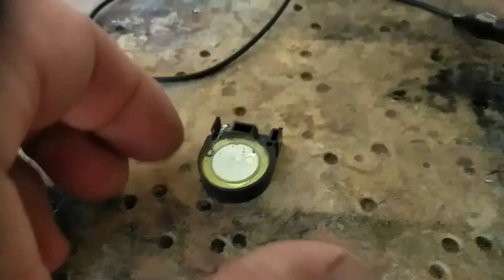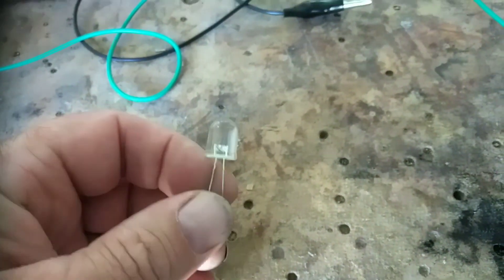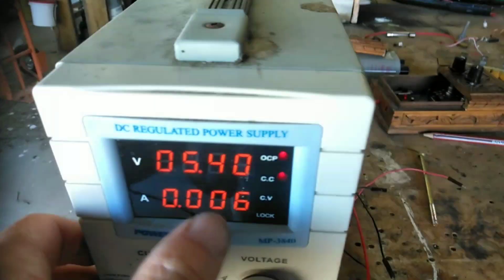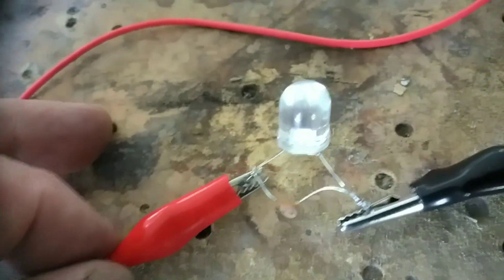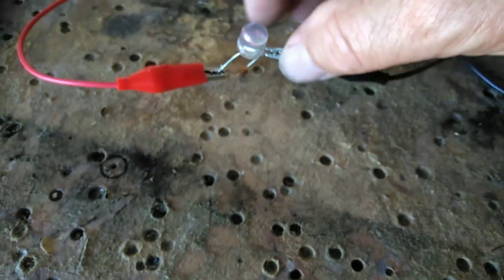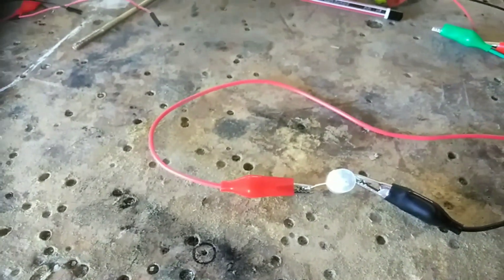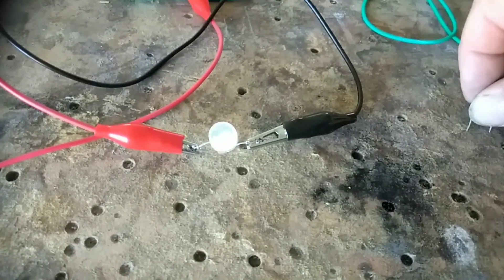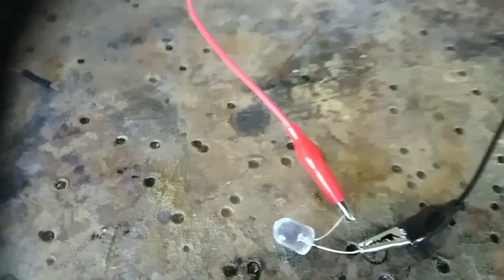LED DC pulse Generator Experiments.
An LED was used in a LC style configuration with a capacitor.
Not sure if it was a resonant circuit but it was tunable using the DC pulse generator.
A Diode was also used across the LED arms which made a huge difference.

Results were interesting.
The LED worked better in reverse polarity,
The capacitor made a difference,
Attaching a diode across the LED terminals made a huge difference.